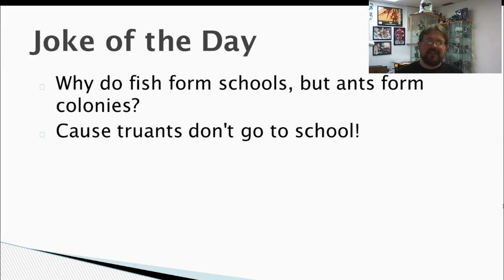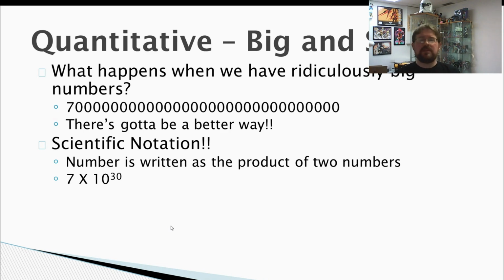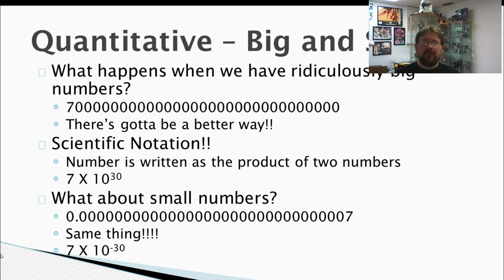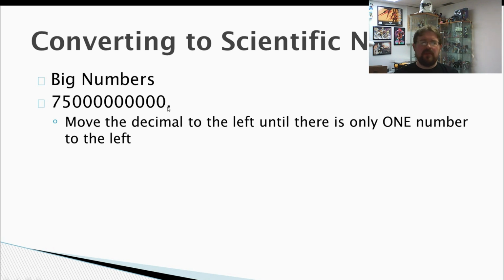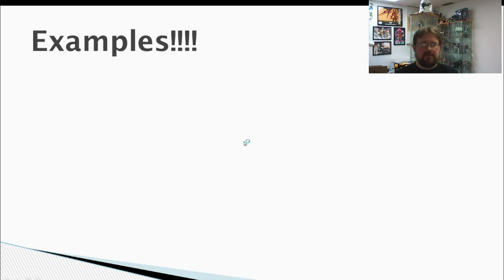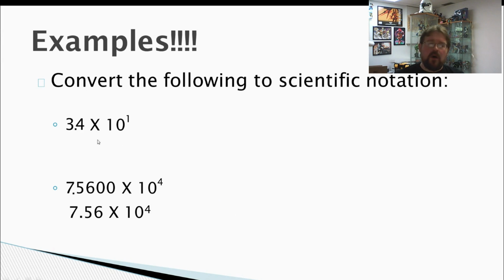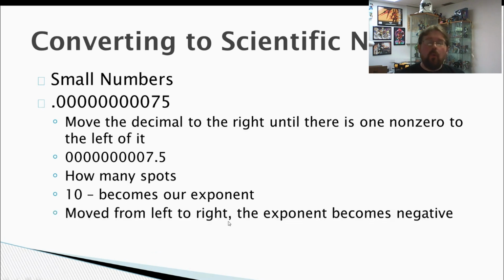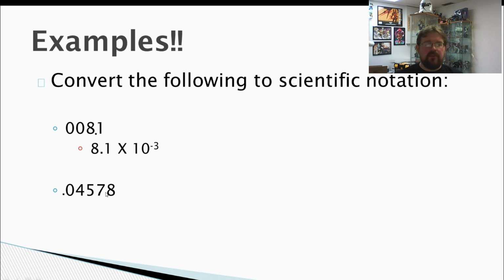Changing into Scientific Notation: 5/1 Lesson